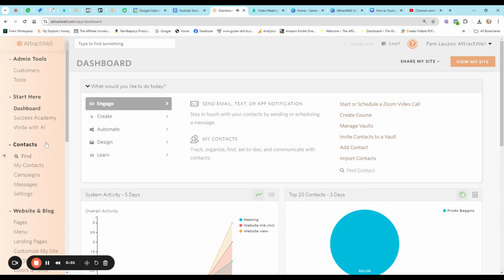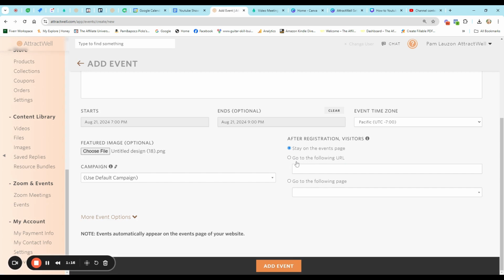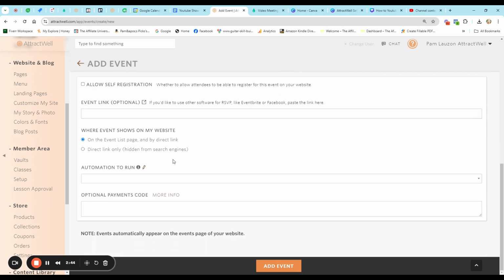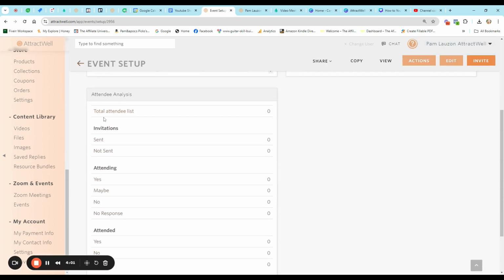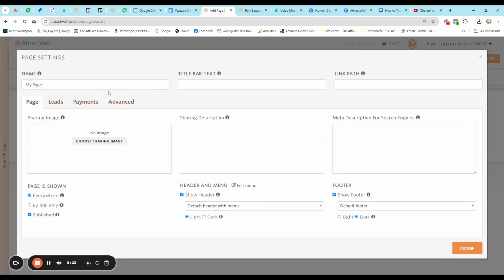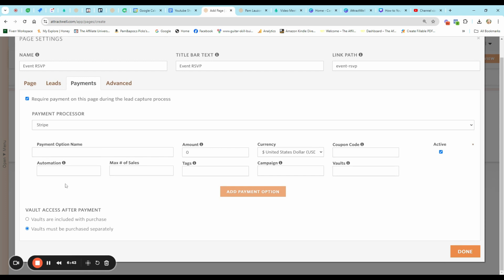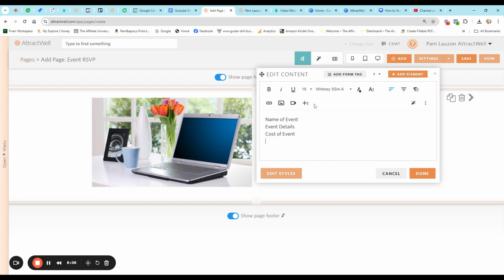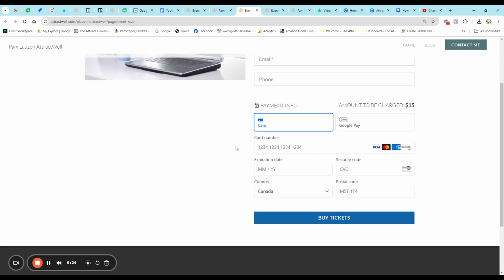Creating Events in AttractWell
In this video we'll look at how to setup free and paid events using the events feature in AttractWell, how to automate event responses and streamline your processes.